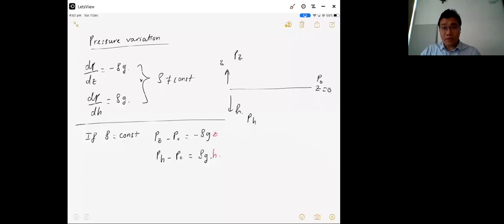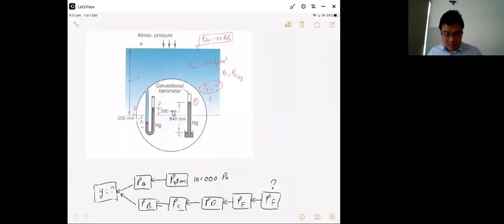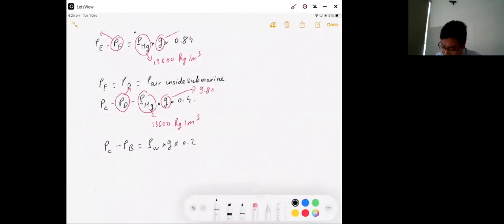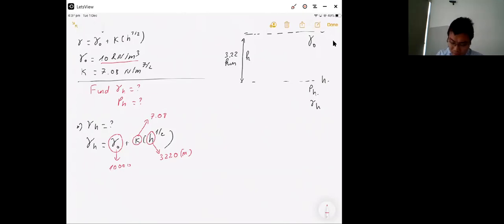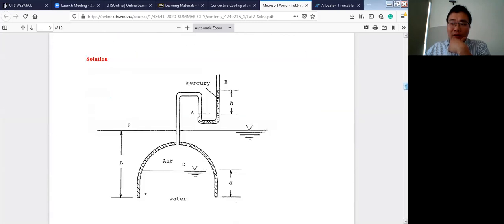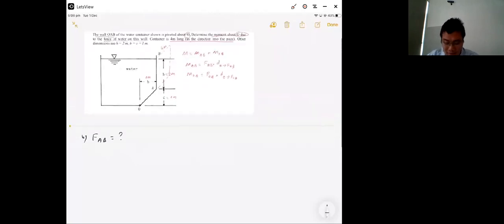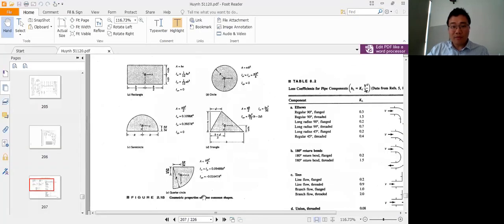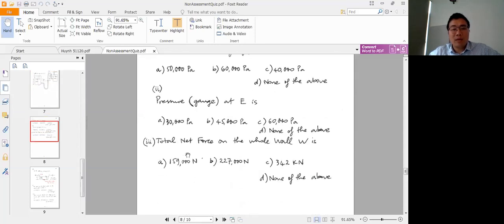Fluid Mechanics Tutorial - Week 3